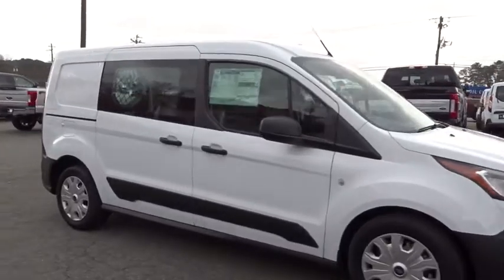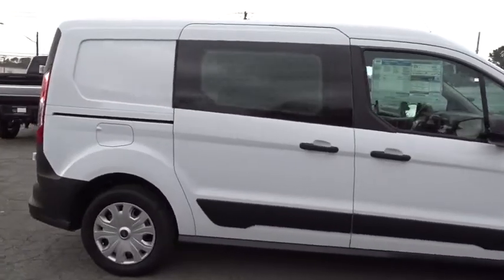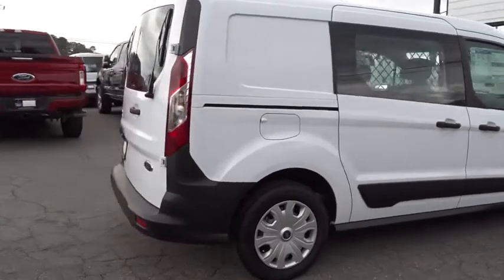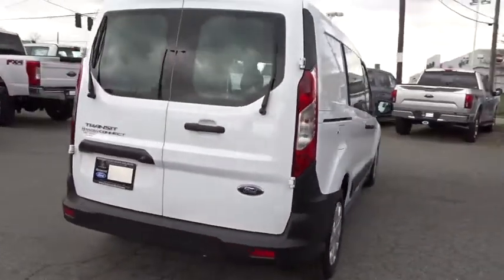2019 Ford Transit Connect Van Atlanta, Marietta, Decatur, Johns Creek, Alpharetta, GA 8994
Frozen White New 2019 Ford Transit Connect Van available in Atlanta, Georgia at Hennessy Ford. Servicing the Marietta, Decatur, Johns Creek, Alpharetta, GA area.
2019 Ford Transit Connect Van XL - Stock#: 8994 - VIN#: NM0LS7E20K1412424

Hennessy Ford
5675 Peachtree Industrial Blvd